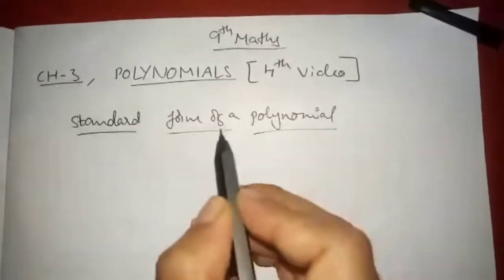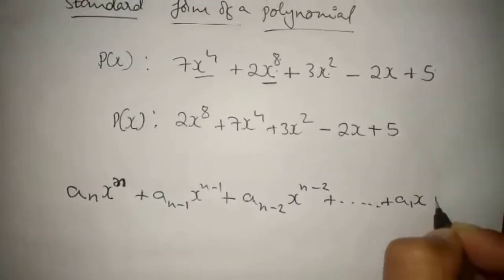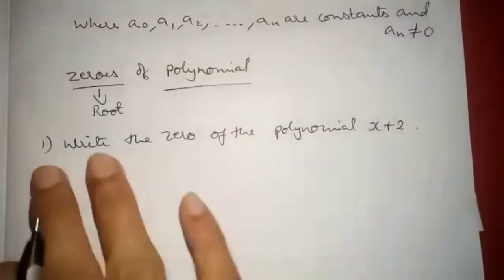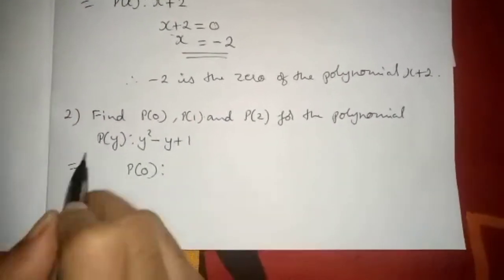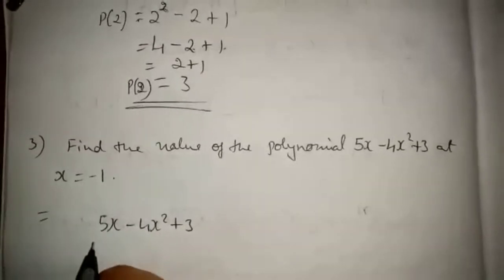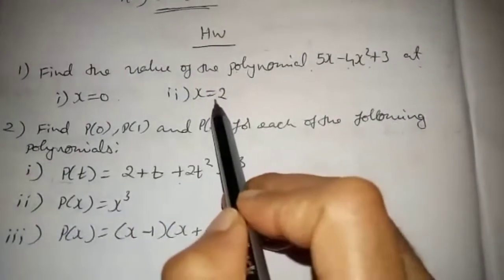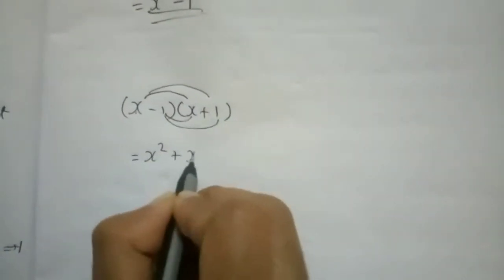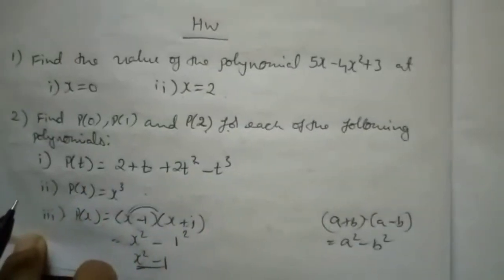KarnatakaBoard 9th Maths, 3rd chapter, Polynomials, part 4